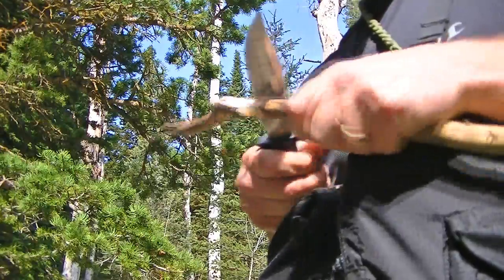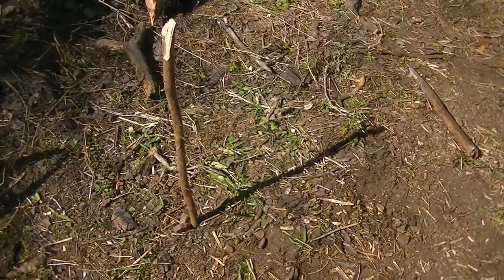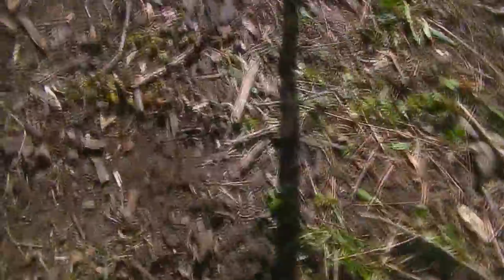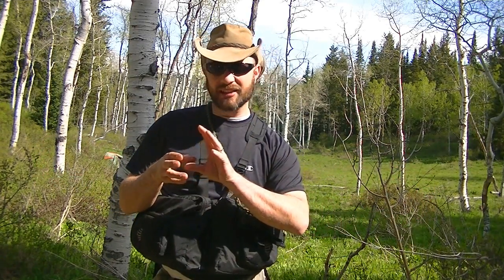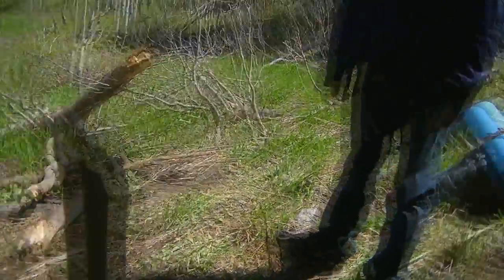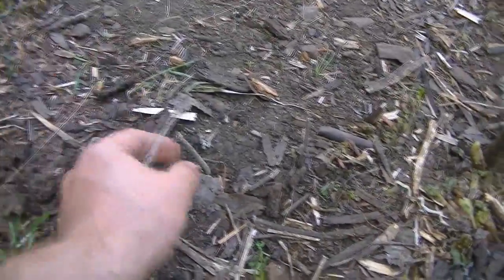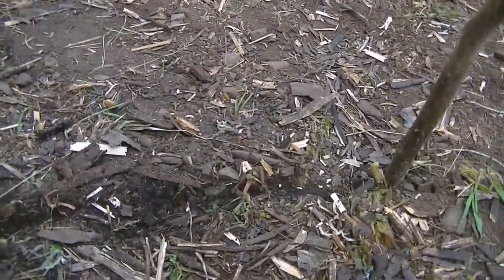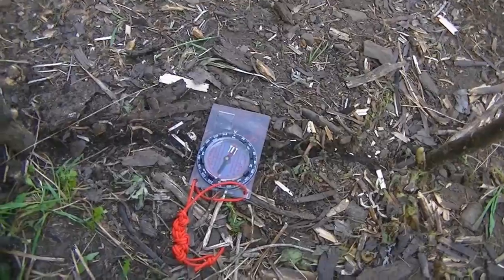Survival Skills: Obtaining Direction from Sun & Stick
You may have seen this method before of obtaining and East/West line by using the sun and stick. But how does it stack up to a true East/West line in my area?